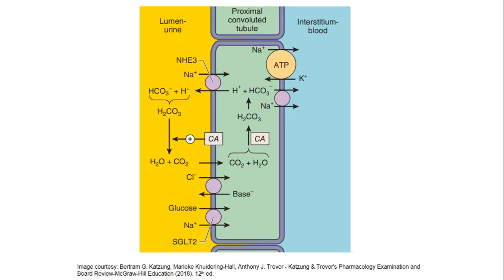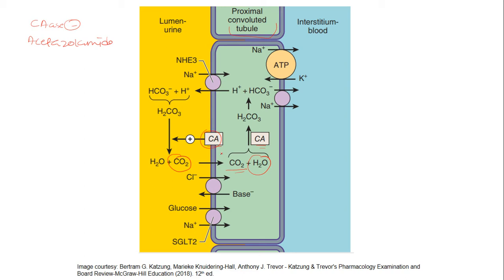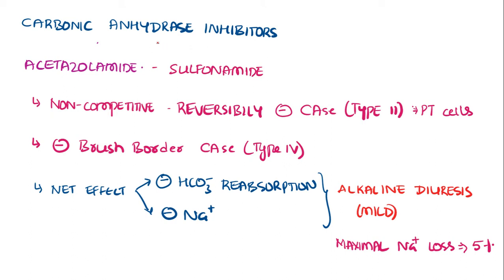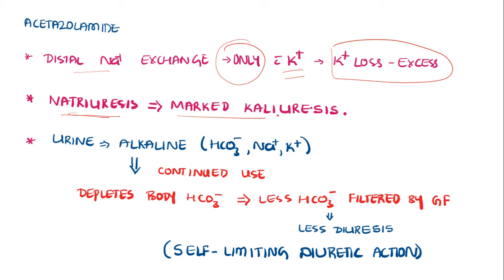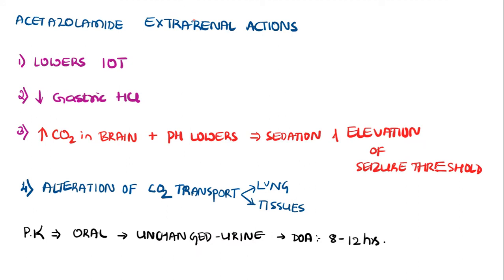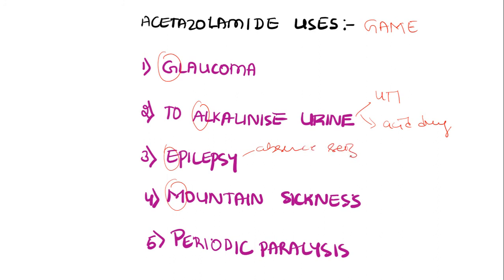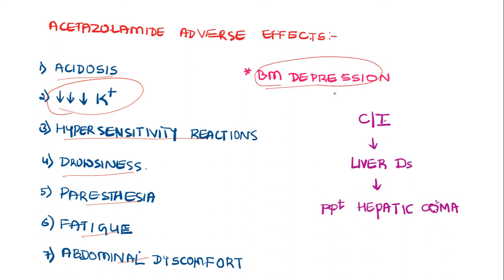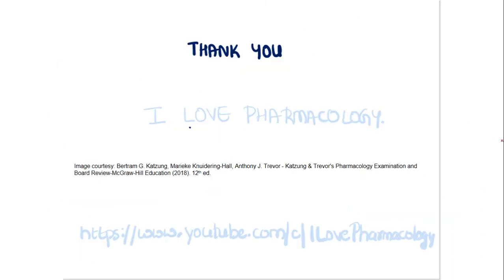Diuretics_04_Carbonic Anhydrase Inhibitors_Mild Diuretics_Acetazolamide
In this video you will be learning on mechanism, uses and adverse effects of carbonic anhydrase inhibitors.

Image credit: Bertram G. Katzung, Marieke Knuidering-Hall, Anthony J. Trevor - Katzung & Trevor's Pharmacology Examination and Board Review-McGraw-Hill Education (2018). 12th ed.